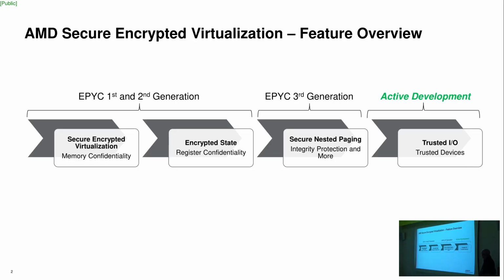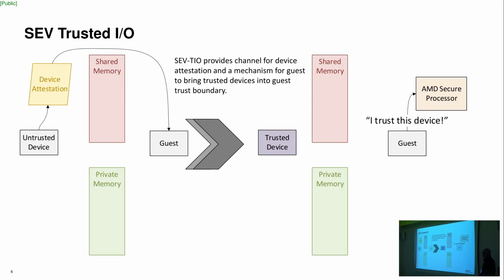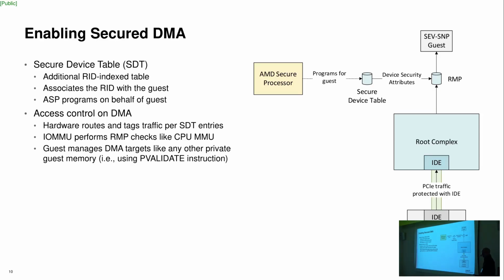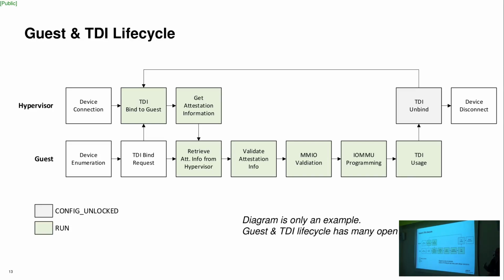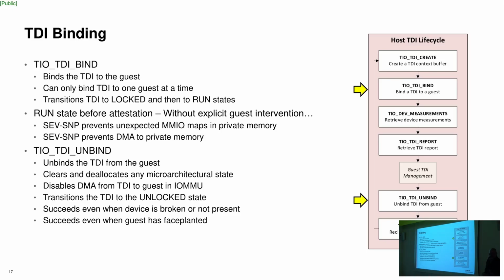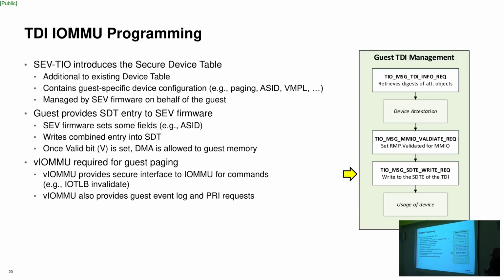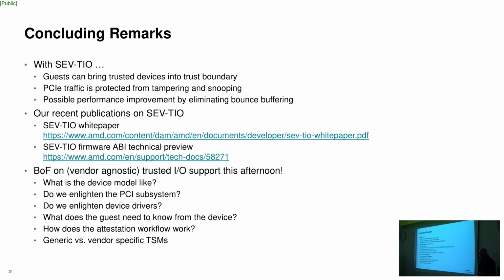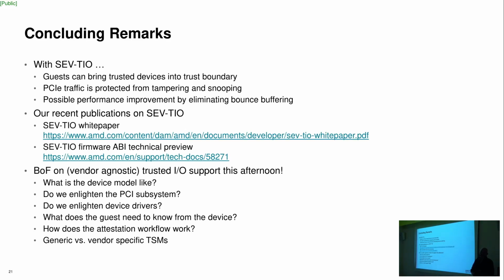AMD SEV-TIO: Trusted I/O for Secure Encrypted Virtualization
AMD Secure Encrypted Virtualization (SEV) technologies provide support for confidential computing, where guest VMs are isolated from the hosting environment through confidentiality and integrity protection of data-in-use. AMD SEV-TIO is a new technology which enables bringing PCI devices inside the trust boundary of an AMD SEV-SNP guest providing enhanced security and improved I/O performance. This is enabled by the new PCI TEE Device Interface Security Protocol (TDISP) specification which standardizes the way in which devices interact with confidential computing technologies like AMD SEV-SNP.

In this talk, we will discuss the benefits of SEV-TIO technology and how host software like KVM/QEMU may manage secure device-guest bindings and lifecycles, including initialization, attestation, resource assignment, etc.